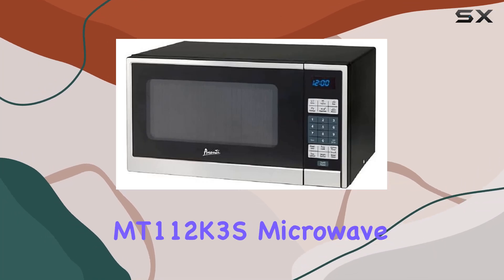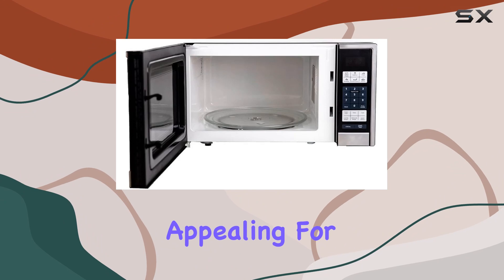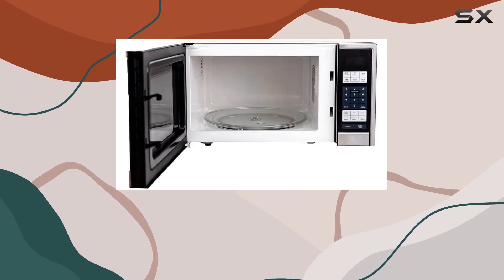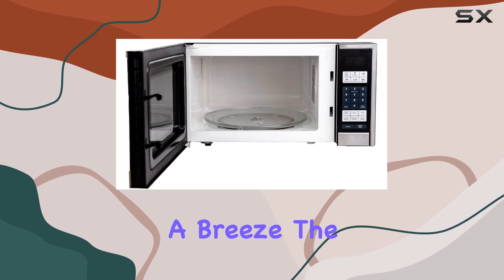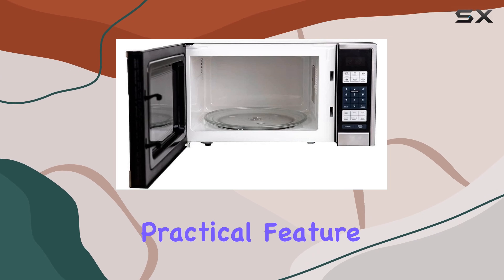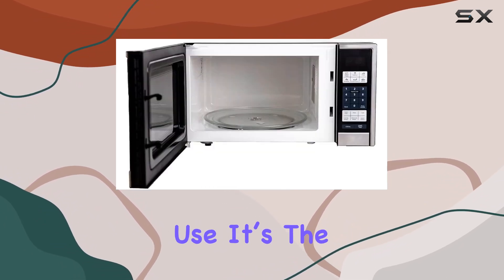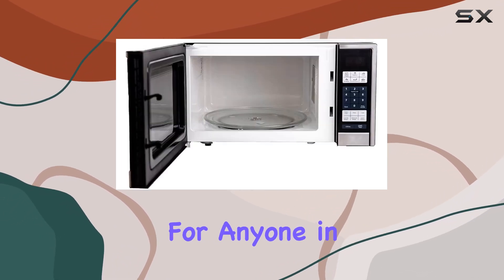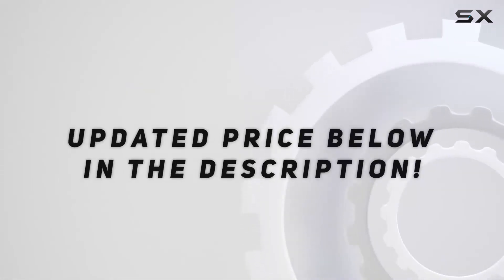MT112K3S Microwave Oven: The Best Compact Solution for Quick and Easy Meals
0:00 Intro
0:06 Review

Things that we mentioned in this video:
MT112K3S Microwave Oven : B084FJ4T8J